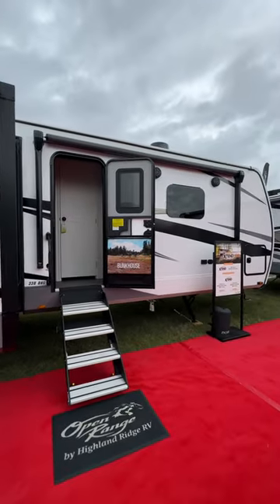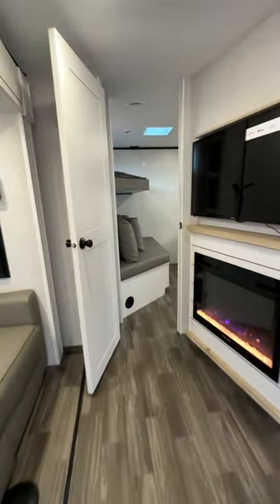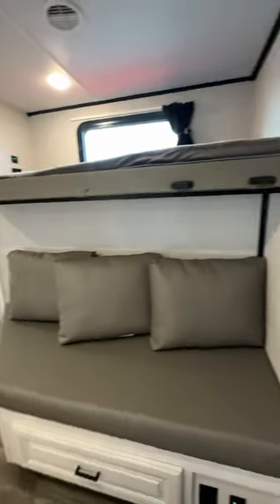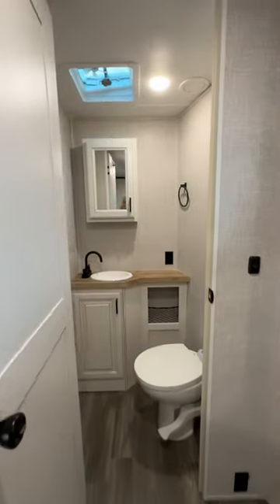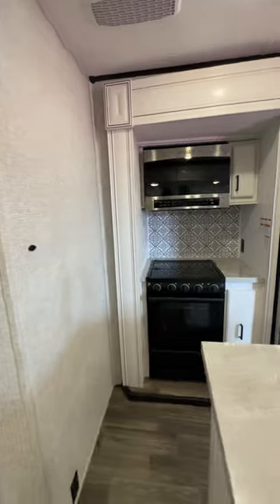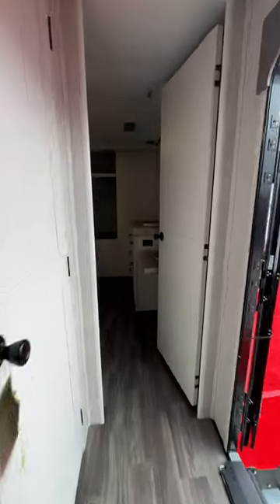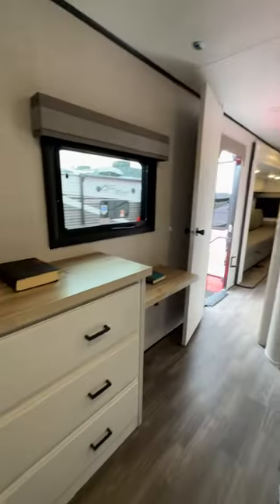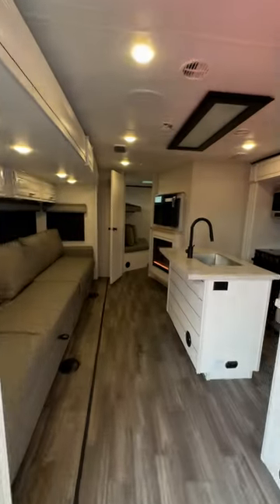2024 Open Range Travel Trailer 338BHS - Wild Thornbaileys - Highland Ridge RV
LIVE Walkthrough from Cassie Bailey with The Wild Thornbaileys.

It’s the little things in the Open Range Travel Trailer that make all the difference. Like the glass shower door, residential microwave, roller blackout night shades, and even the built in cutting board and sink strainer. Of course it’s also the big things too, like the ACCU-SLIDE™ slide system, the PVC roofing membrane, the 100-inch wide body and the dome style digital TV antenna with Wi-Fi prep.